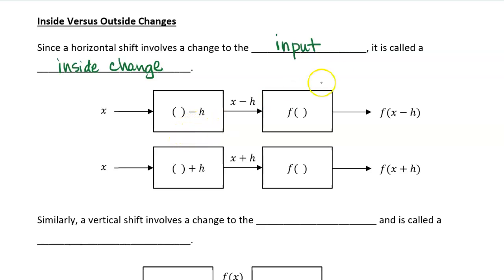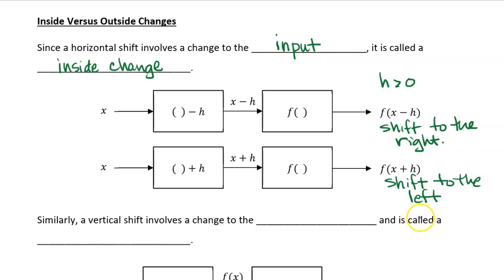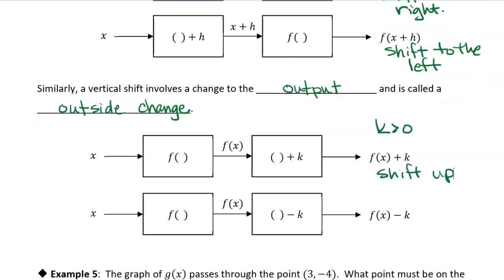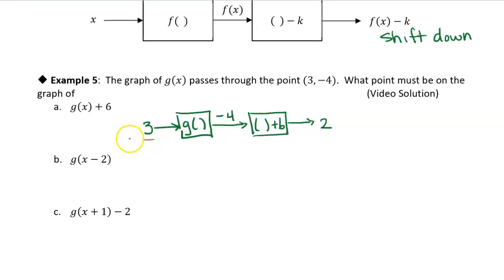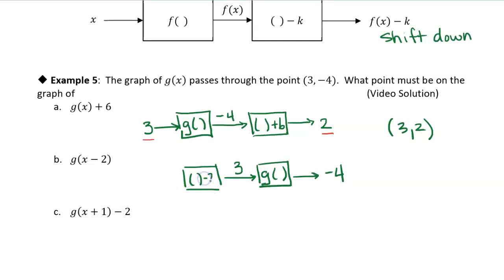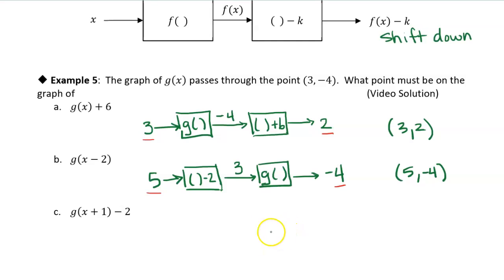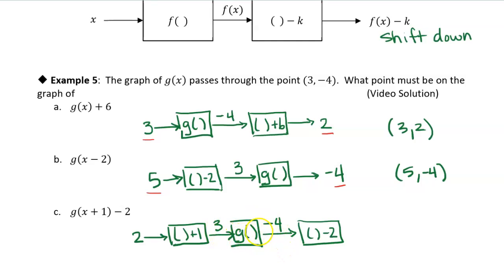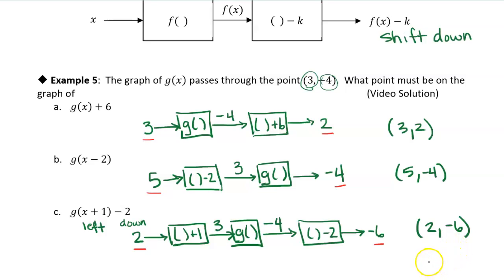1.9 Preview of Shift Transformations: Example 5